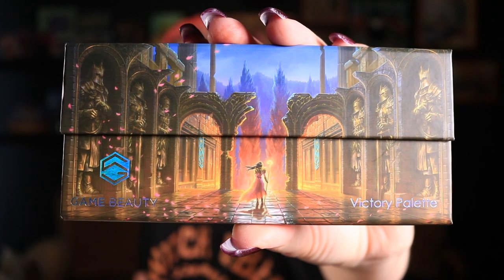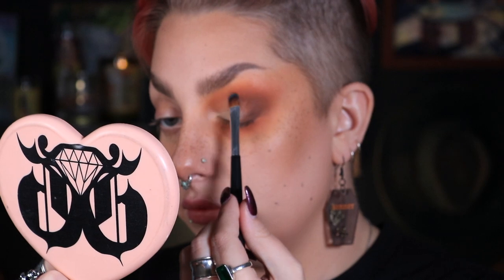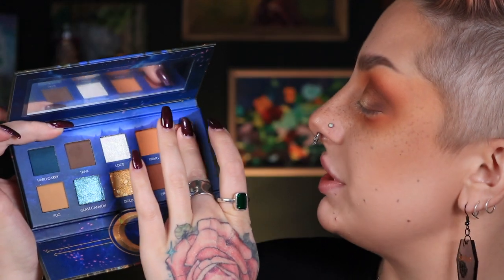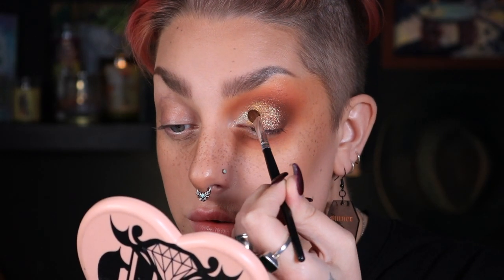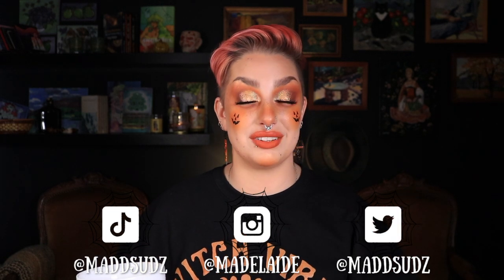Jack-o'-Lantern Blush Feat. the Game Beauty Victory Palette - Halloween-Casual | Madelaide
✖TIME STAMPS✖

intro - 00:00
palette talk/swatches - 01:27
let’s chat - 03:00
eyeshadow application - 03:50
jack-o-lantern blush - 07:33
lips - 11:12
wrap up - 11:57
outro - 13:07

✖PETITIONS✖

denounce Amazon’s plan to build a HQ on sacred Indigenous land

✖PRODUCTS WORN✖

Kosas Super Creamy and Brightening Concealer - 2.5 C
Shiseido Synchro Skin Self-Refreshing Foundation - 150 Lace
Huda Beauty Tantour Contour and Bronzer Cream - Light
Fenty Pro Filt’r Instant Retouch Setting Powder - Butter
Loreal Infallible 24 Hour Fresh Wear Pressed Powder
Melt Sculpt Stack
Colourpop Freckle Pen - Soft Brown
Freck XL
Urban Decay Primer Potion - Eden
Game Beauty Victory Palette
Nyx Glitter Primer
Colourpop Creme Gel Liner - Puppy, Sistas
Nyx Jumbo Eye Pencil - Milk
Nyx On The Rise Volume Liftscara
Boldface Lashes - Lash Goals
Likely Makeup Clown Blush
Sugarpill Pro Pan Pressed Eyeshadow - Flamepoint
Nyx Epic Ink Liner
Kaleidos Space Age Highlighter - The Space Age Prophecy
Bite Beauty Power Move Hydrating Soft Matte Lipstick - Harissa
Fenty Beauty Mattemoiselle Lipstick - Pumpkin Rose
E.L.F. Stay All Day Micro Fine Setting Mist

✖SOCIAL MEDIA✖

✖AUDIO✖